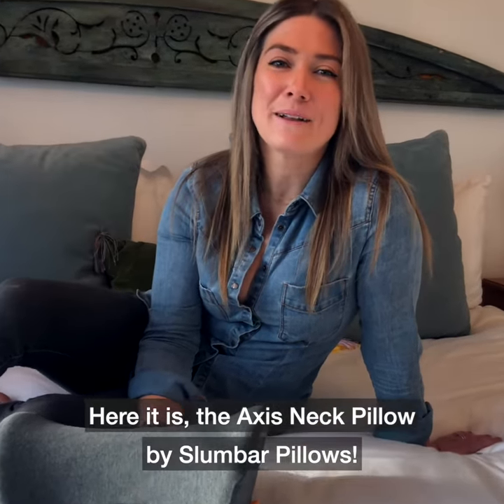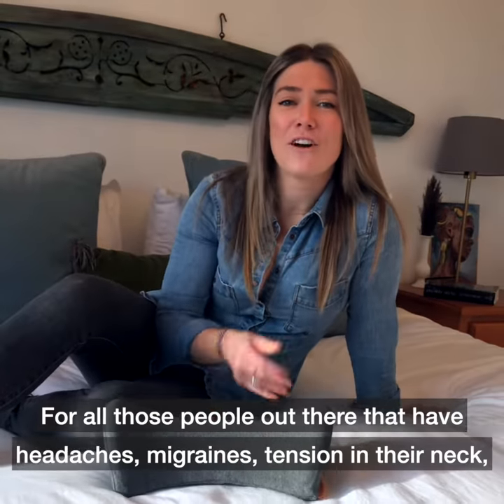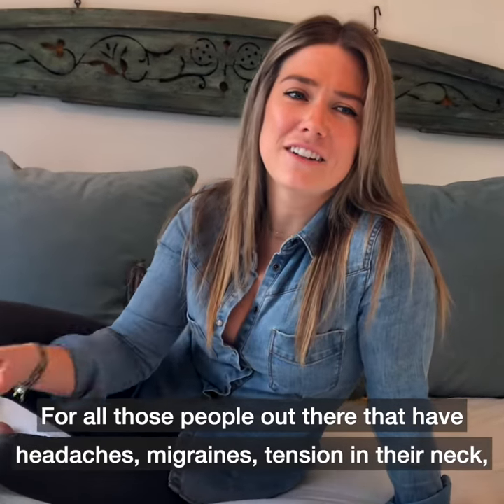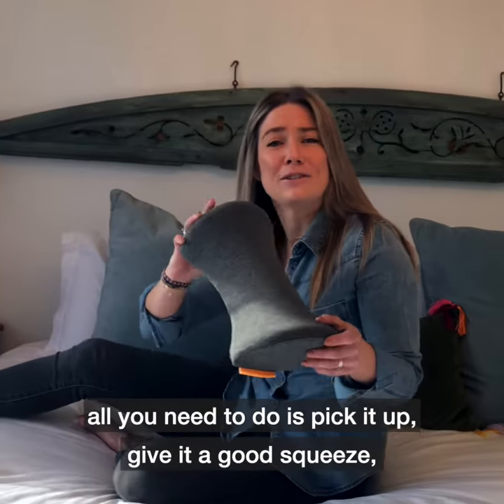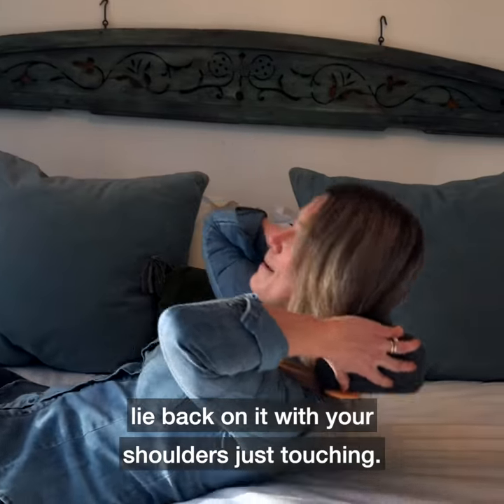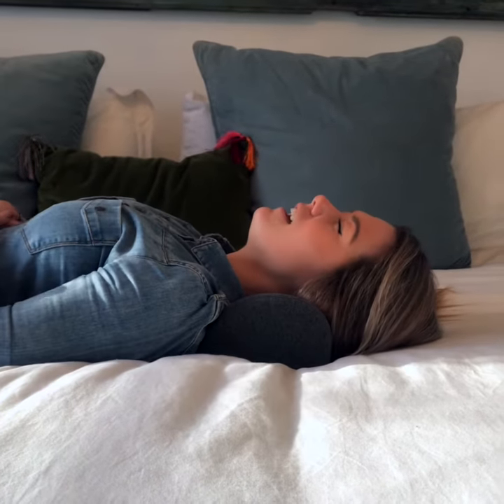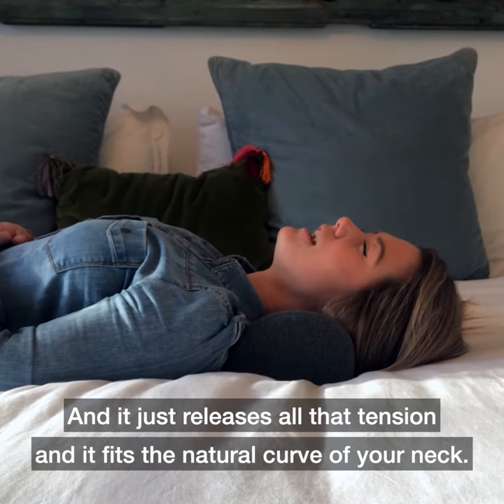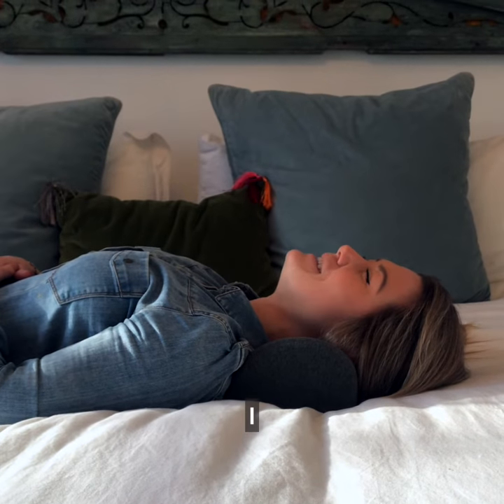Slumbar Axis Neck Stretcher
BYE-BYE NECK PAIN! BYE-BYE HEADACHES! THE SLUMBAR AXIS NECK PILLOW SCIENTIFICALLY CONTOURS TO YOUR NECK ALIGNMENT – Our Doctor’s and designers have created a unique therapeutic supportive device that gently contours to the shape of your cervical spine. The asymmetrical shape of our pillow safely relieves neck issues such as neck pain, headaches and tension. It promotes the desired 42˚ angle of the cervical curve while providing a comfortable and luxurious feeling of relief and well-being.